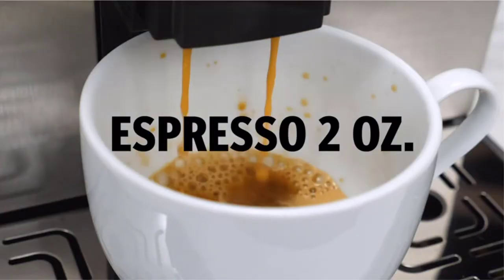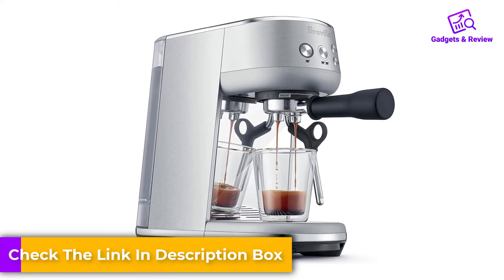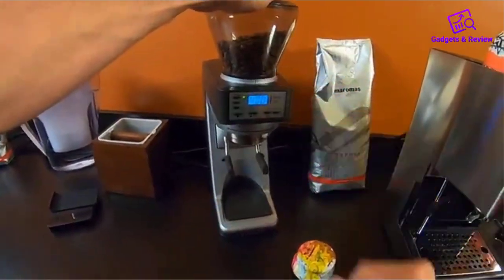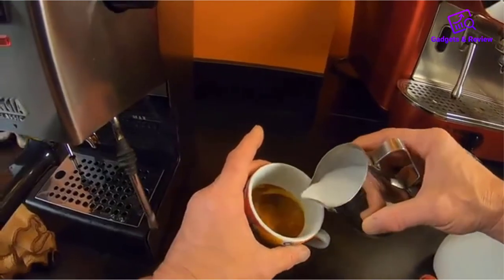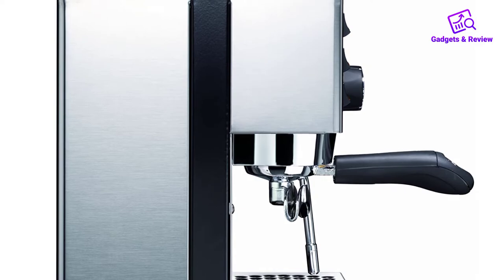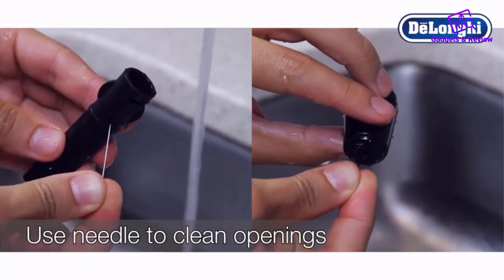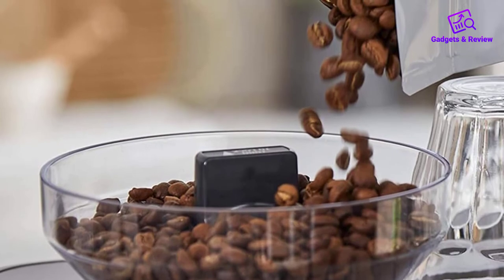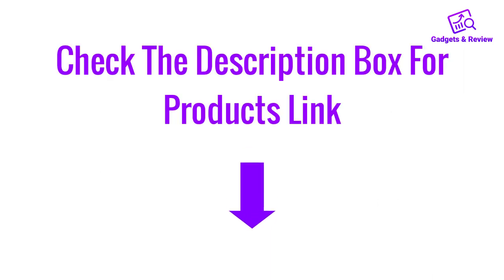Top 5 Best Espresso Machines We Tested and Reviewed for Buyers 🔥🔥🔥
In this video we will show you the 5 Best Espresso Machines We Tested in 2021, which sold more and more times on amazon. Here you will find the top 5 best espresso makers at a low price. There are many types of espresso makers with grinders in the market, but what are the best espresso machines for small business, we don’t know.
We research the market and collect customer’s reviews from different sources and then make a video. So if you need the best espresso machines on a budget, you can watch this video.